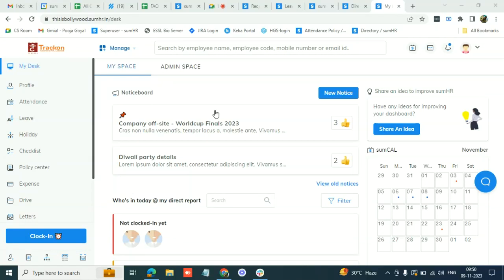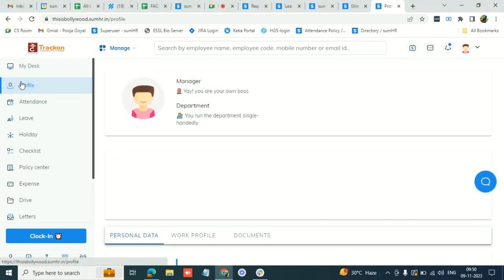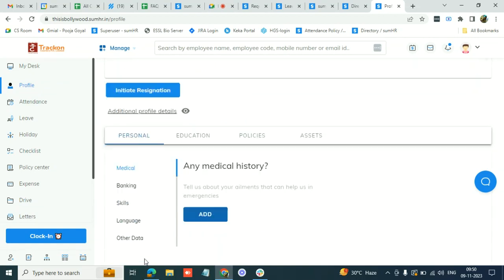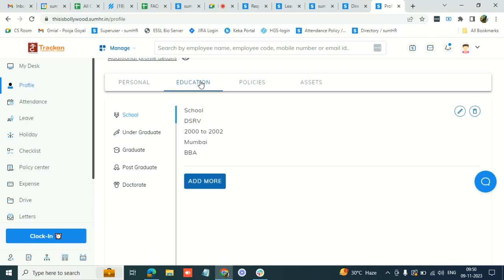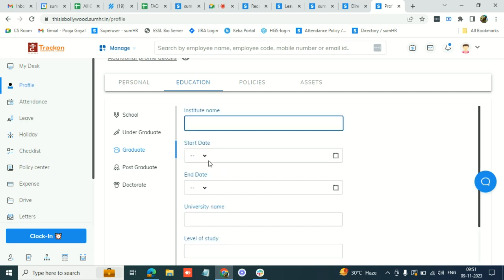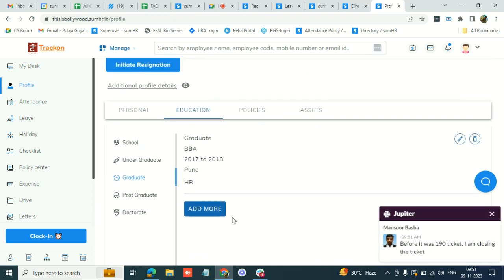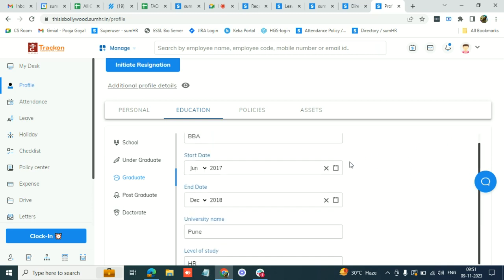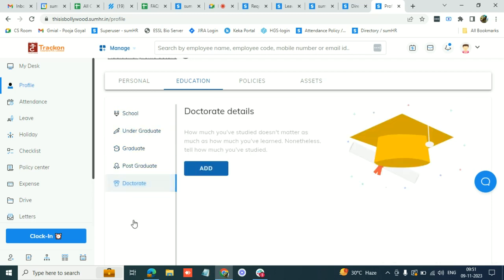sumHR by Jupiter Money | How to add change Education Details